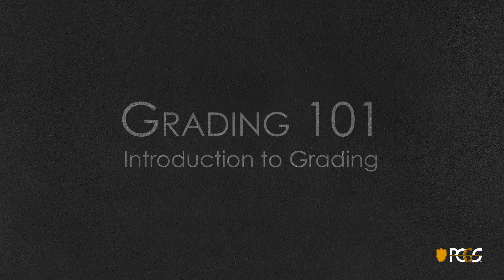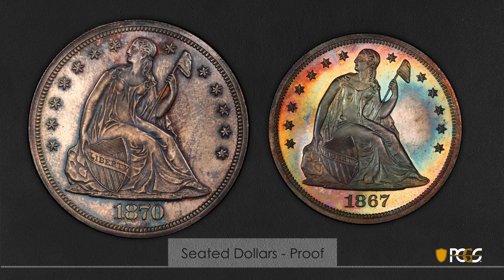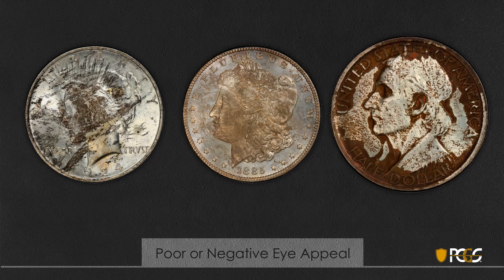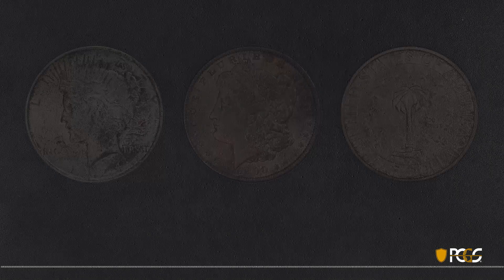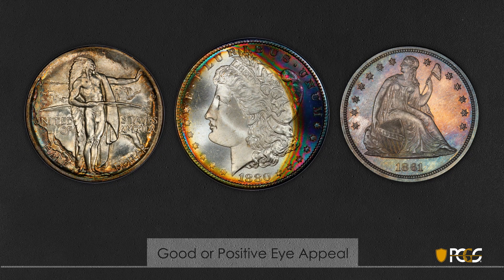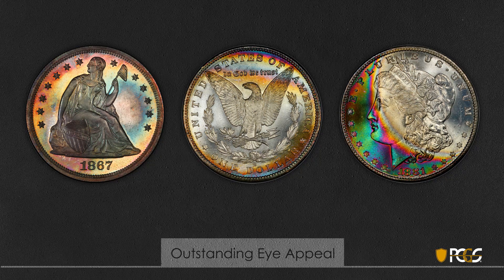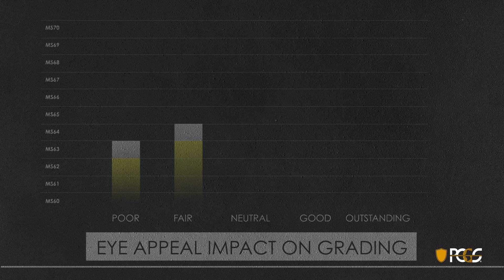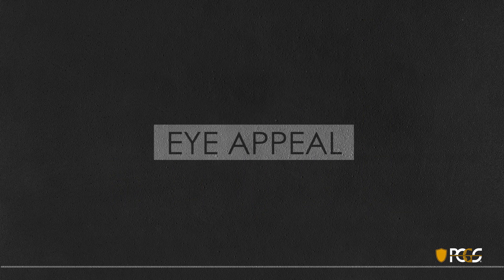EYE APPEAL: Introduction to Coin Grading using Dollars and Commemorative Coins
PCGS Director of Education Michael Sherman reviews the influence that eye appeal has on determining a coin's grade.

In this video, learn as you review different Mint State Morgan Dollars.  Each qualifies as uncirculated, yet differences in the surface preservation of each coin differentiates the grades.